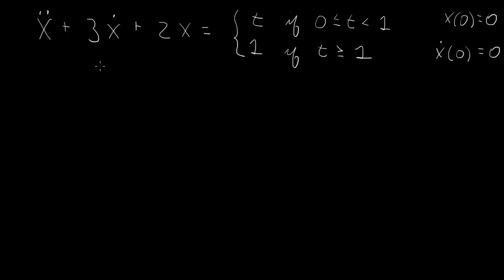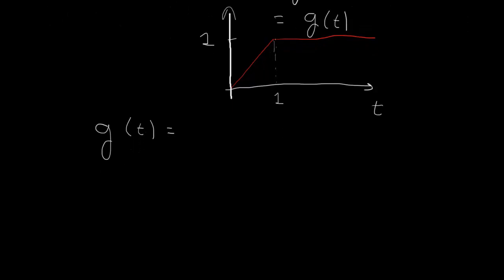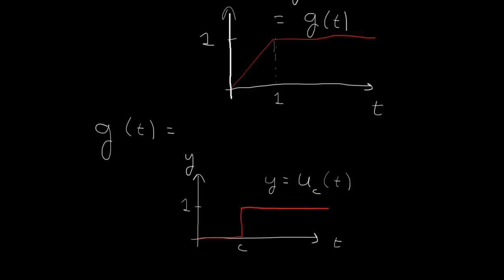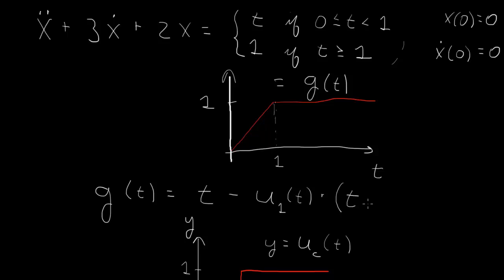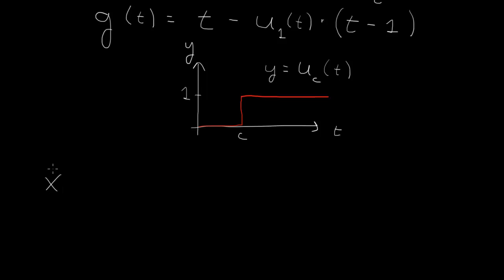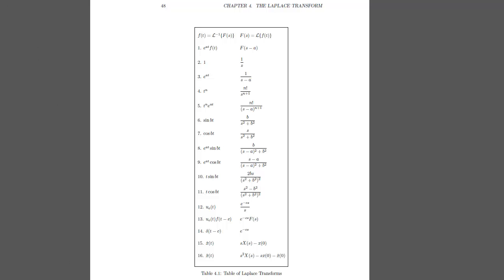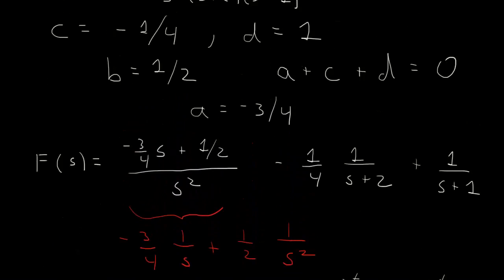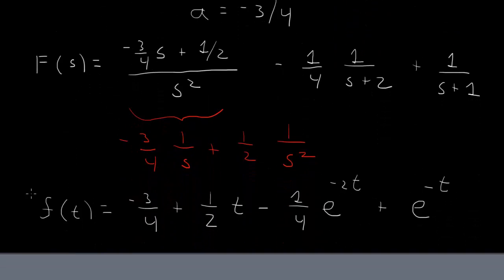Laplace transform method for solving piece-wise continuous inhomogeneous terms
Illustrates the solution of an inhomgeneous, second-order, constant-coefficient ode using the Laplace transform method. Here the inhomogeneous term is piece-wise continuous.